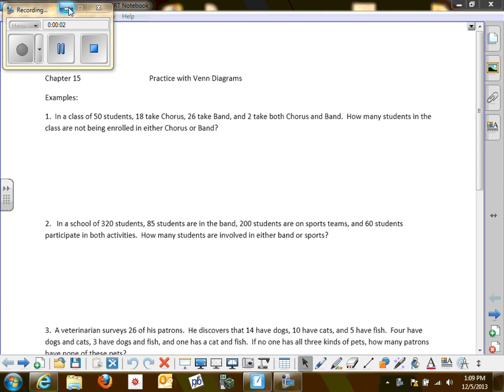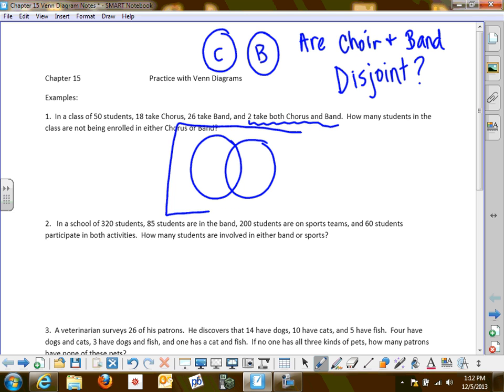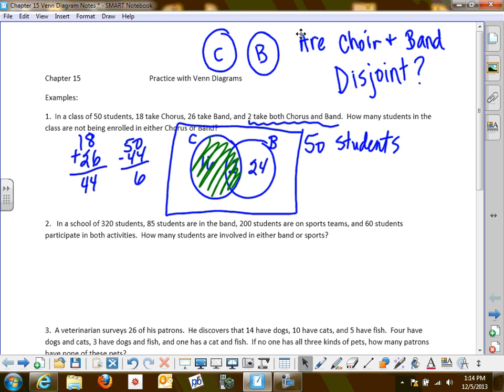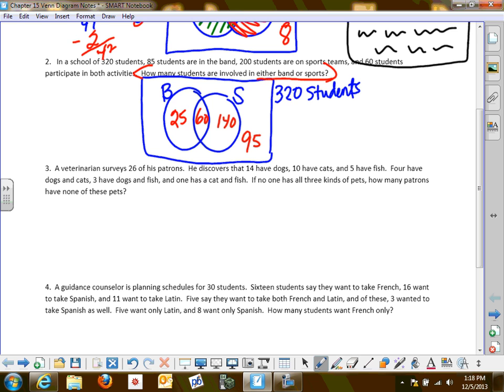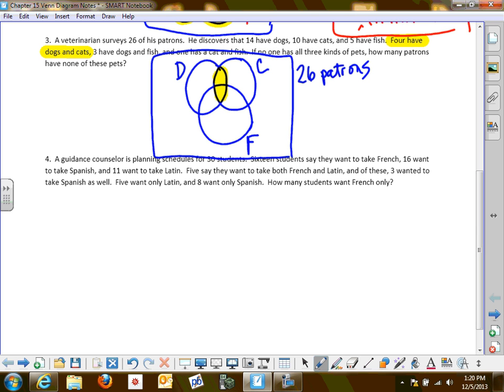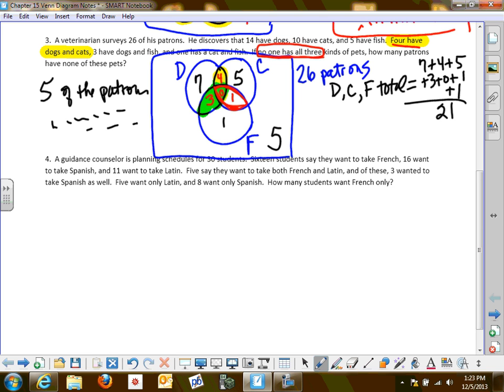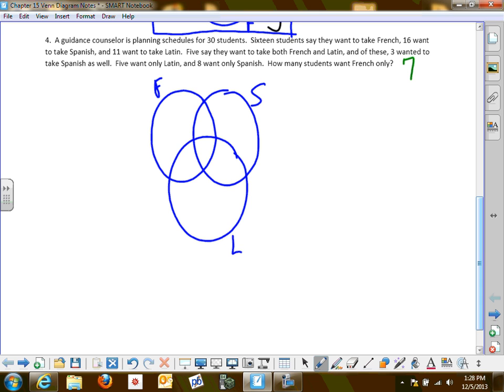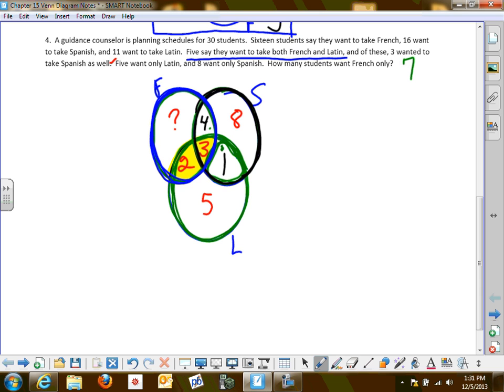Chapter 15 Notes Venn Diagrams